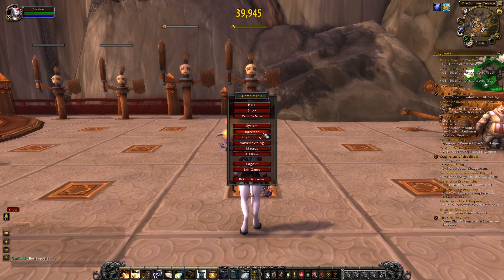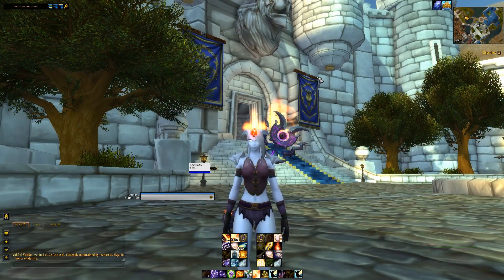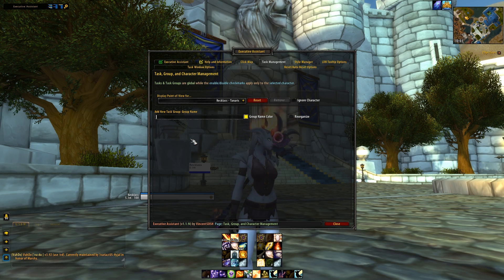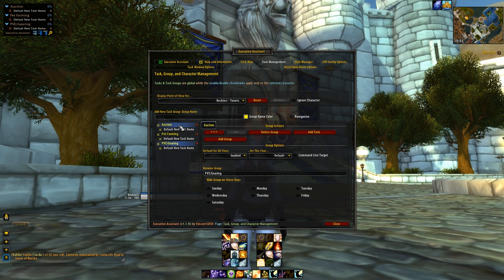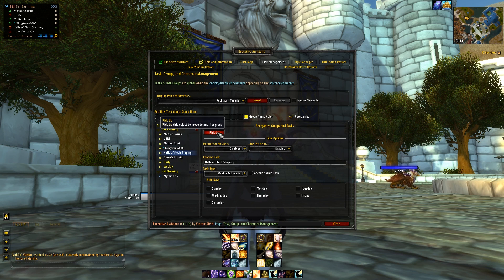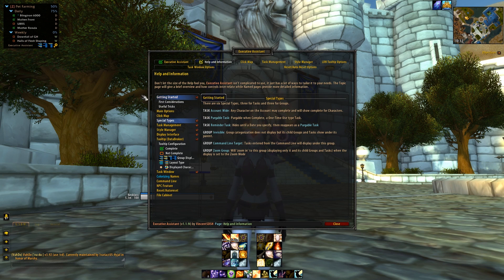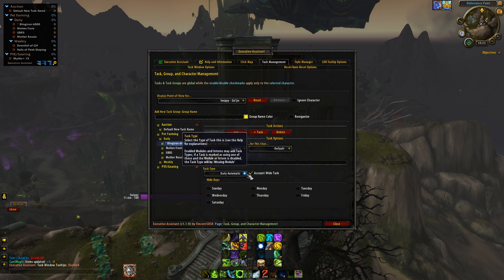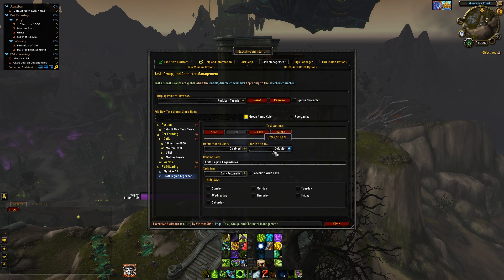Executive Assistant WoW Addon | Get All Your Ducks in a Row!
Today we've got a super low key introduction to the Executive Assistant addon. It's a task manager and to do list for world of warcraft and it's pretty amazing, even though I only know 10% of what it does. It'll help you get organized with your world quests, dailies, pet farming, or mount farming. Whatever you're doin. :)
Recommended Videos
Add me!